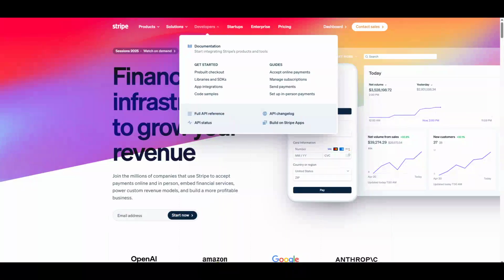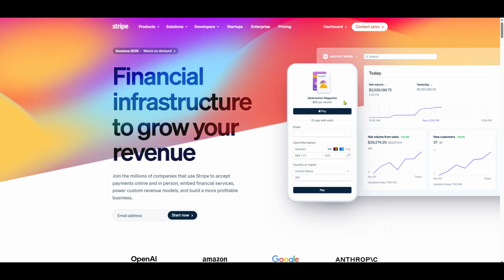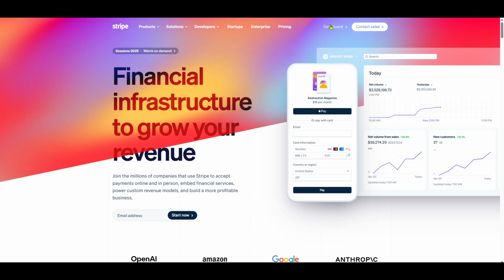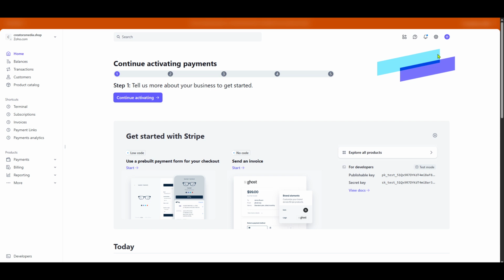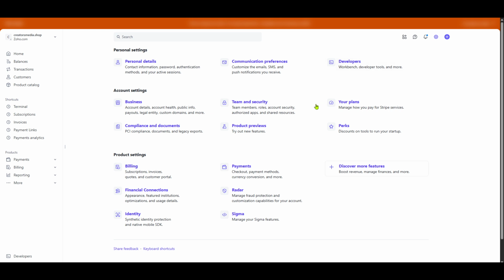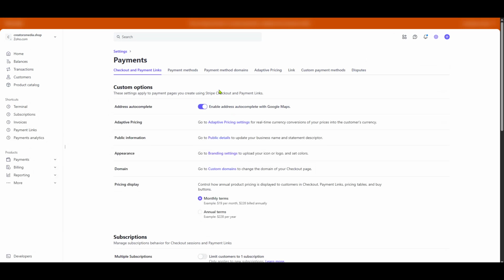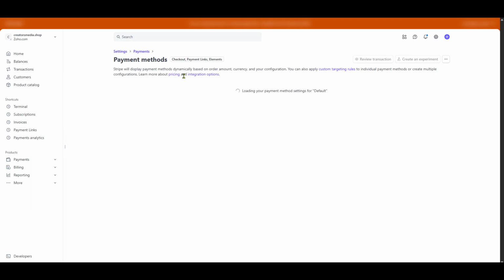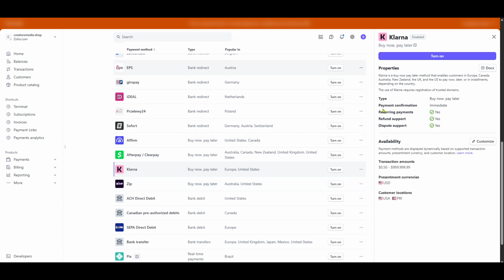How To Activate Klarna On Stripe - Updated! [2025 Guide]